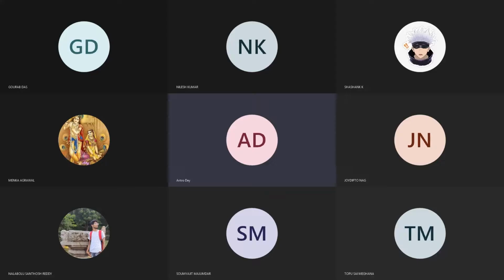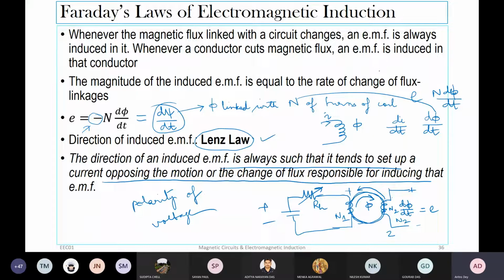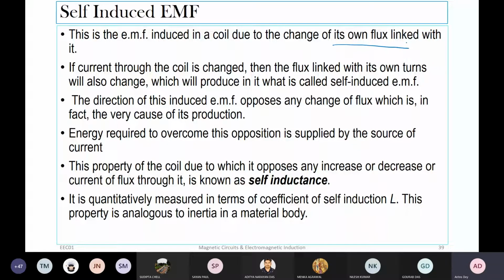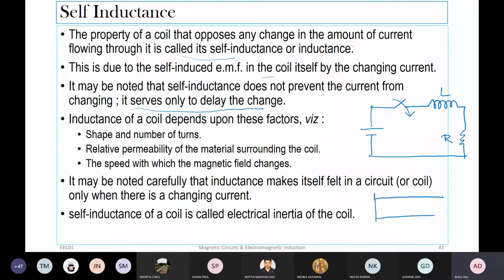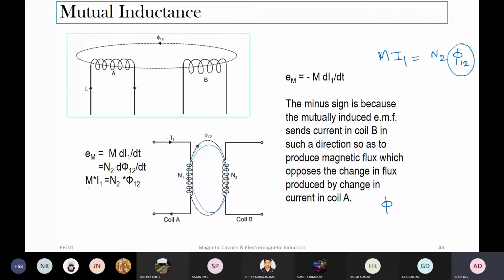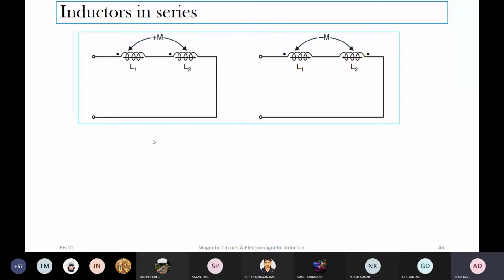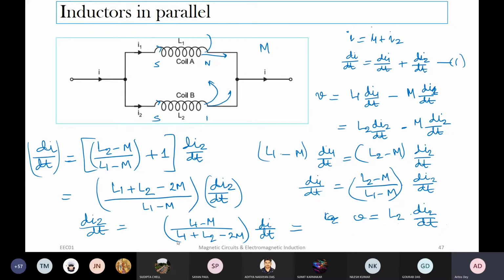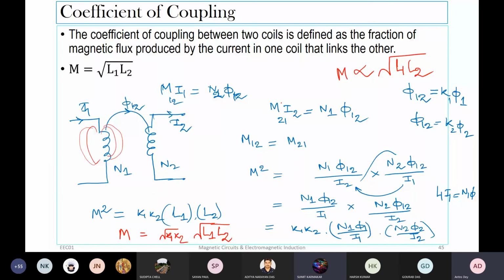EEC01 classes on 2022/01/24